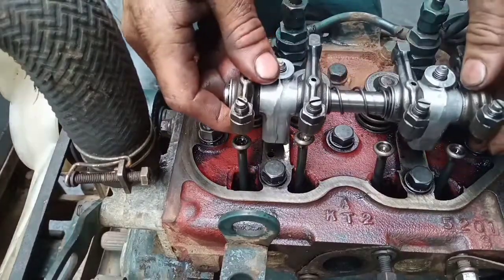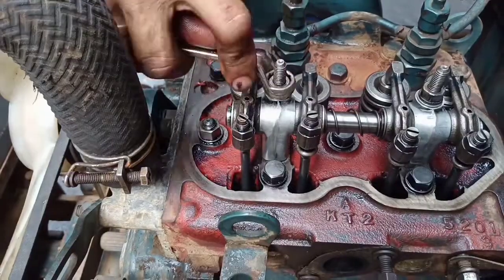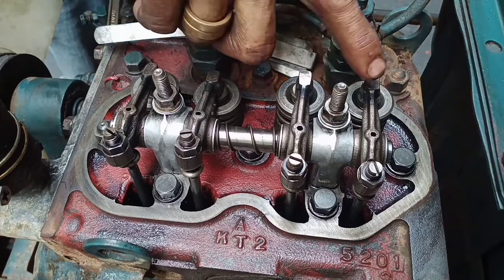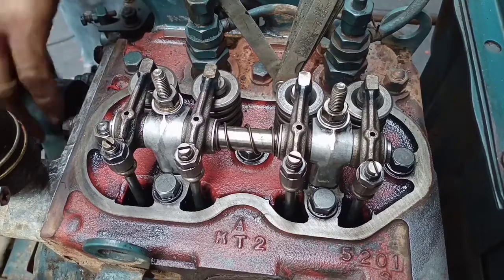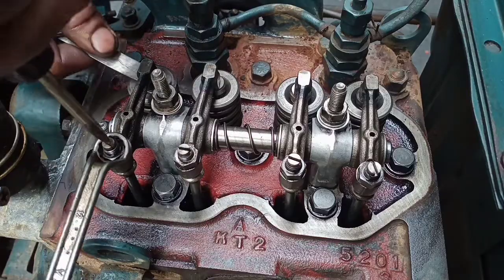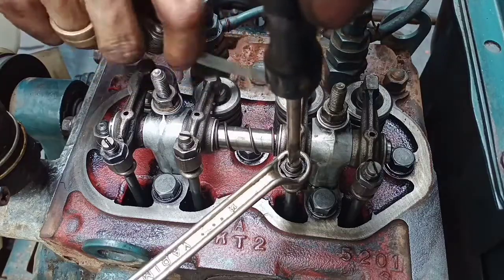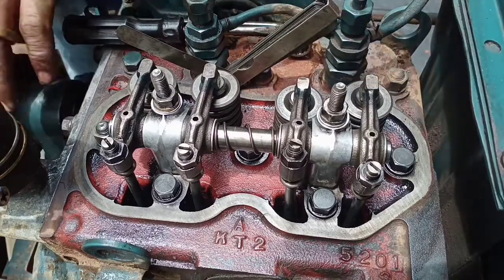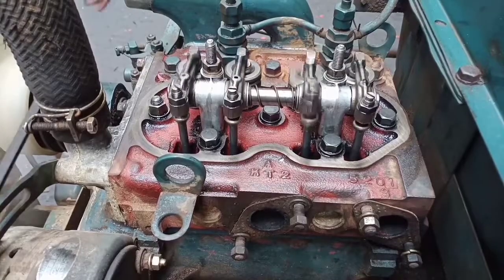how to tune-up 2 cylinder engine without timing mark/paano mag tune-up ng 2 cylinder na makina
how to tune up 2 cylinder